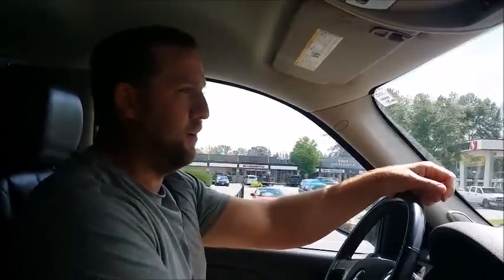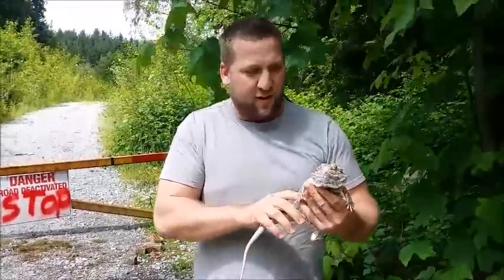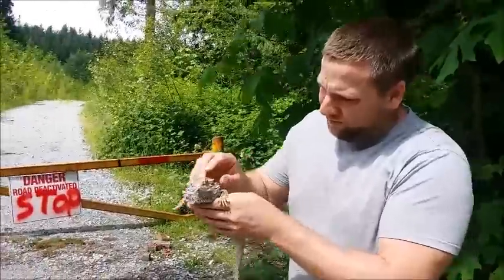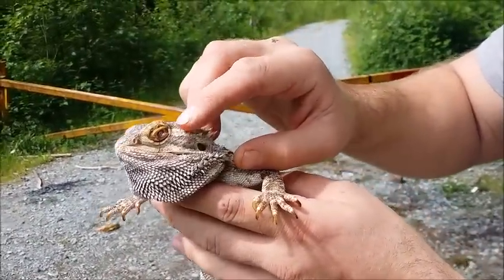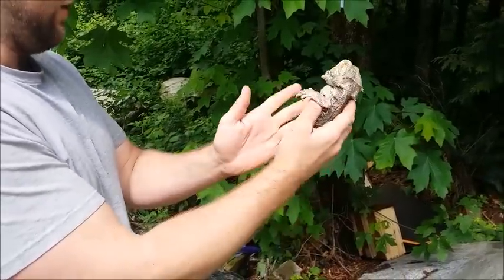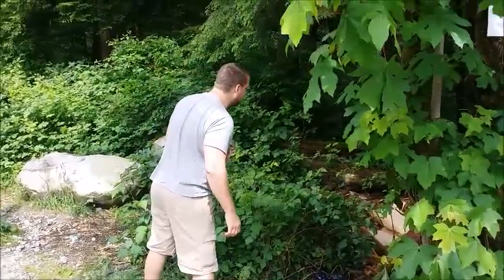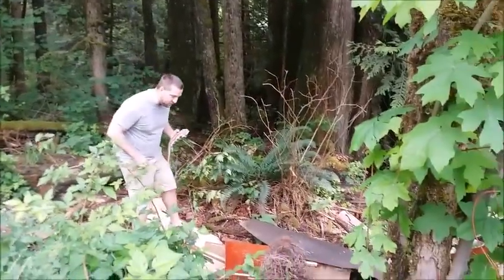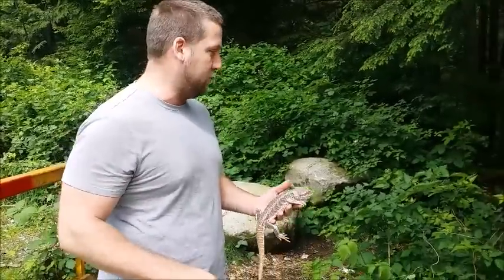The Reptile Guy - Bearded Dragon Found by Dump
This is a quick video we made after a gentleman let us know that he saw a bearded dragon while out on a hike. Luckily, the bearded dragon was still in the same spot and we now have it at our rescue and education center.
PLEASE do not discard your pets like garbage when you no longer want them. They deserve just as much love and respect that humans do. Probably even more!